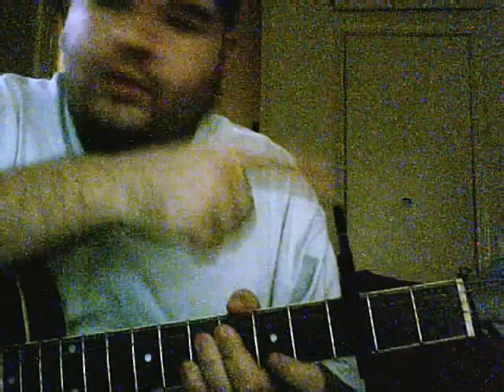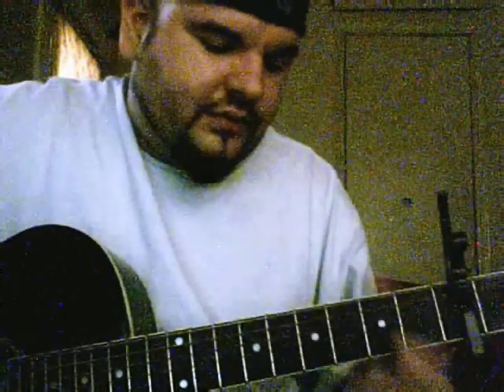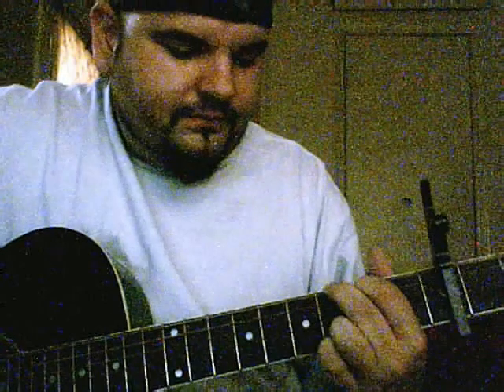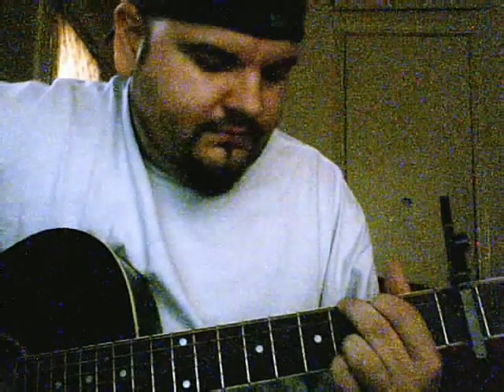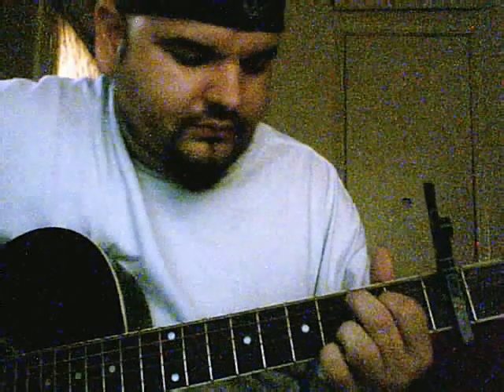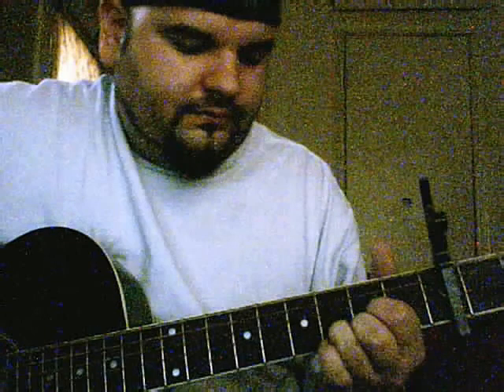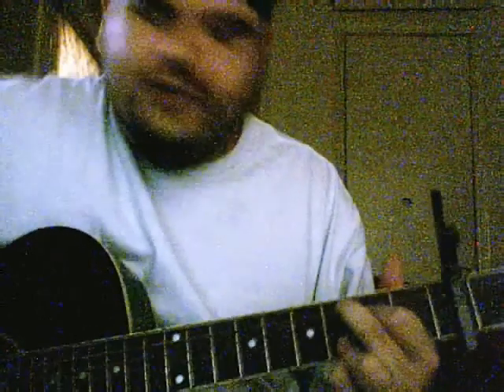Video tut PR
video showing how I play "PR" acoustic
I am actually dropped a half step Eb (E flat) so if u dont wanna tune down just put the capo on the 2nd fret